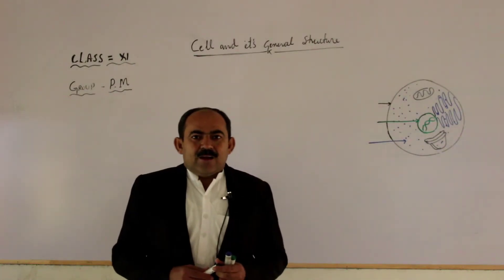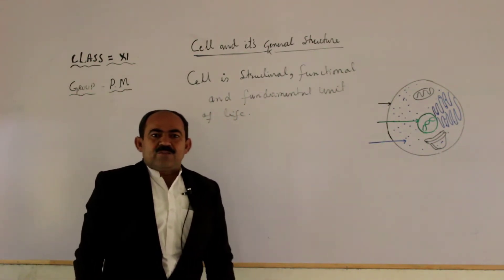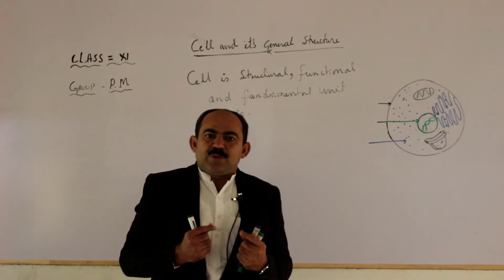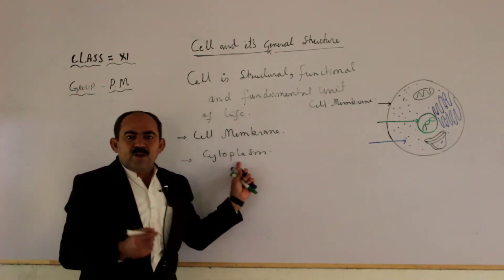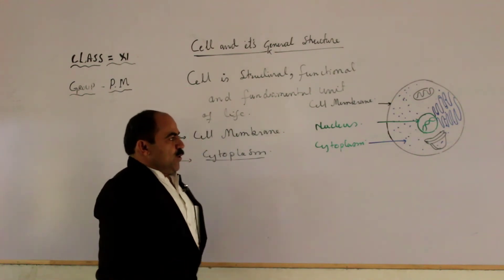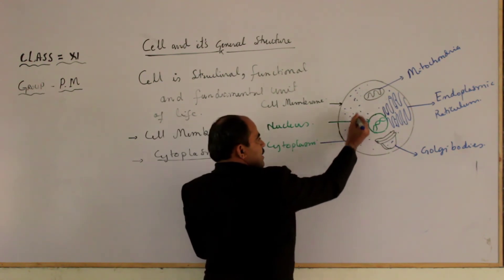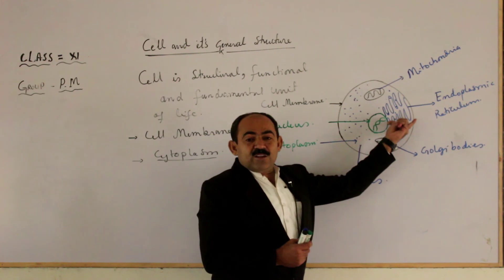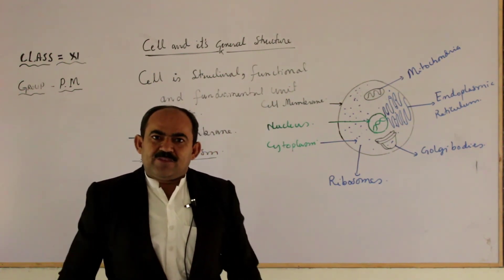Cell & It's General Structure Biology Class XI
Class XI
Pre-Medical
By Prof. Zahoor Ali Sirewal
Assistant Professor
Government S.M Degree College Tando Allahyar